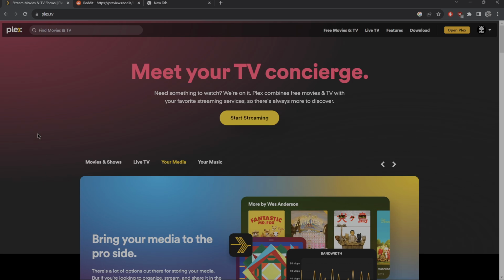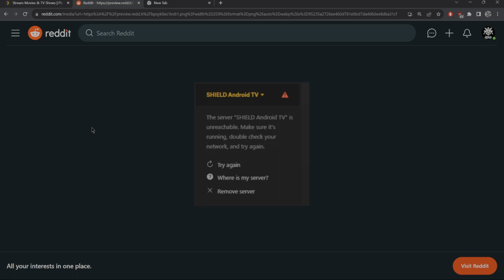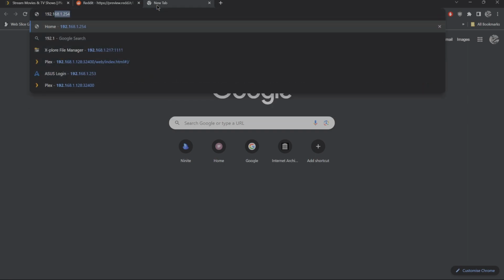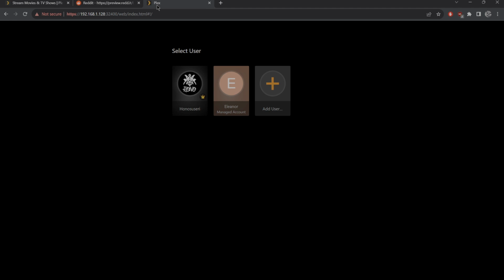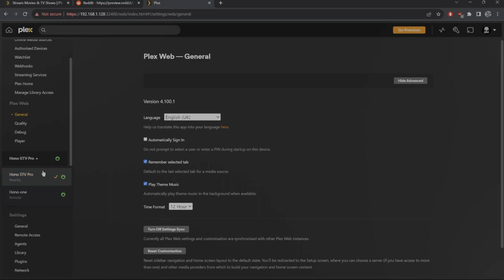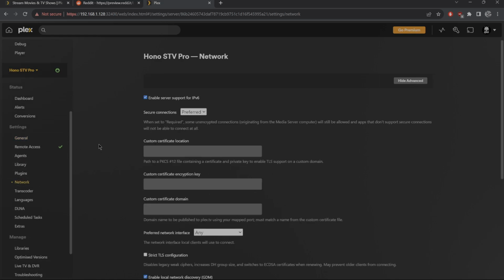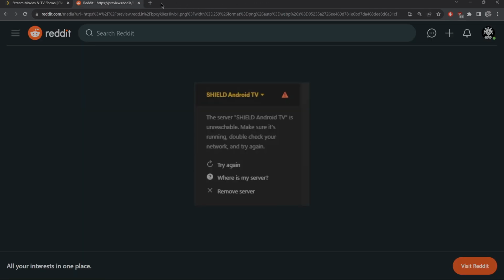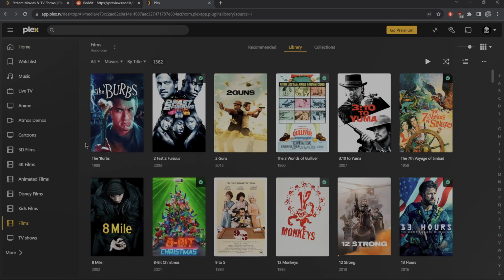Shield TV | Fix Plex Media Server Is Unreachable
🔧 Resolve Plex Media Server "Unreachable" Issue: Quick Fix Guide! 🚑

Welcome to Hono's Youtube Channel! If you're facing the frustrating "Unreachable" error with your Plex Media Server, don't worry – we've got your back. In this video, we'll walk you through troubleshooting steps to get your Plex back up and running smoothly.

🎥 Timestamps:
0:00 - Introduction
0:14 - Troubleshooting Steps
2:16 - Outro

🙌 Thank you for tuning in! Get ready to conquer the "Unreachable" issue and enjoy seamless Plex streaming once again! 🚀